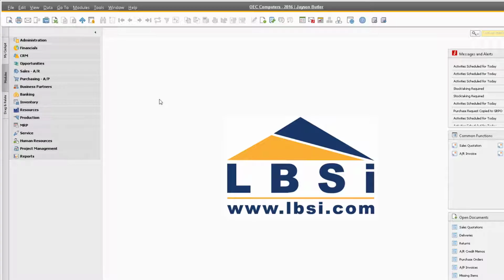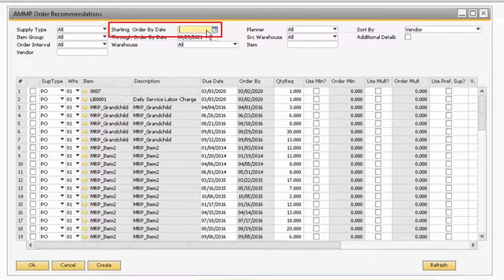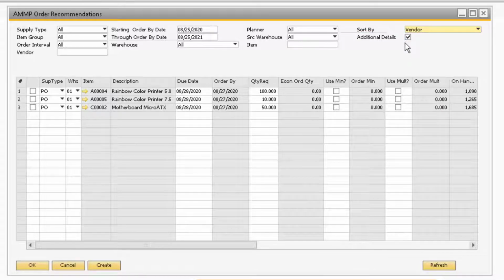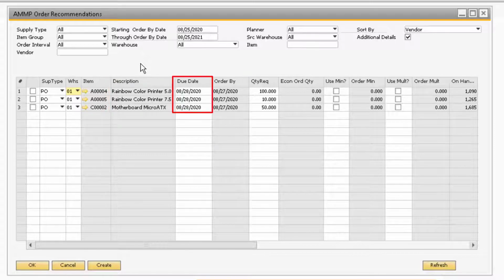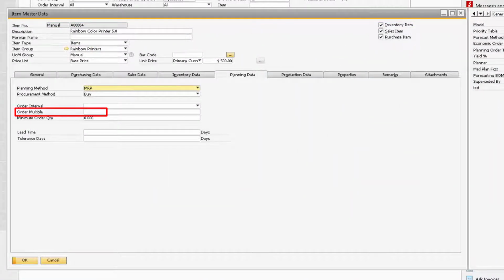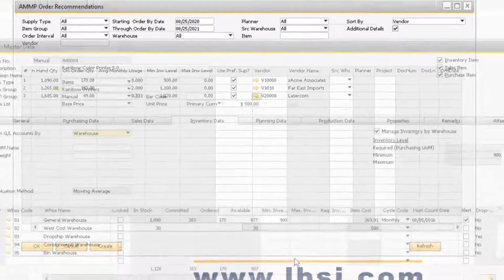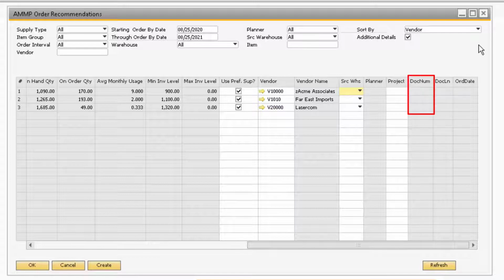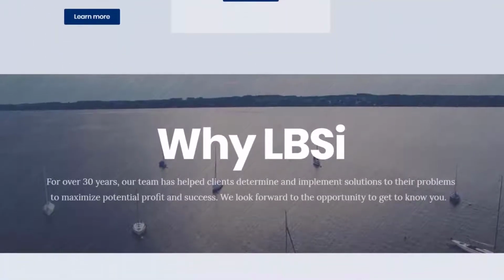LBSi AMMP Enhancement for SAP Business One - Order Recommendations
The Order Recommendations tool under the AMMP enhancement gives users the ability to review AMMP planning generations, order recommendations, purchase orders, and other documents.